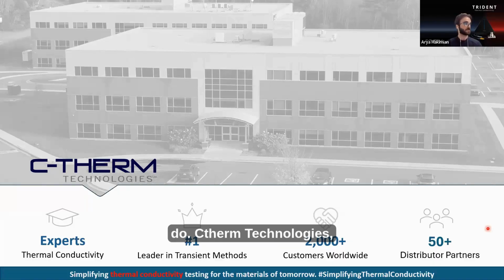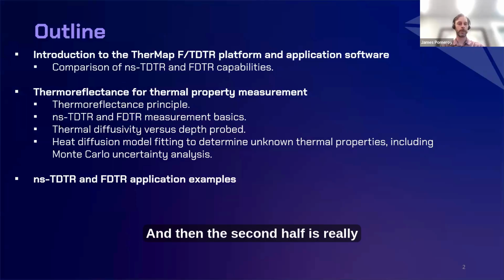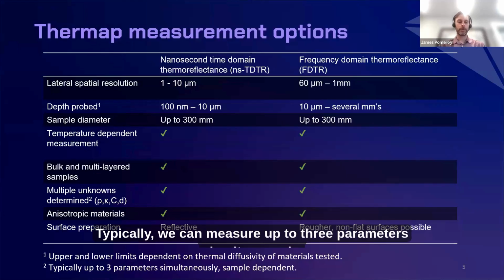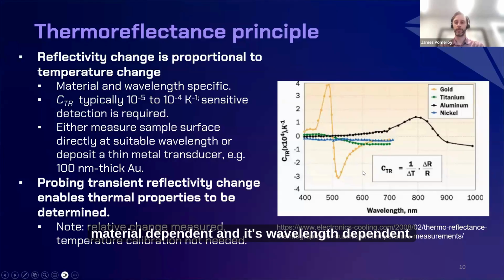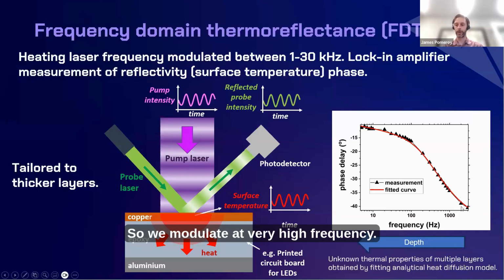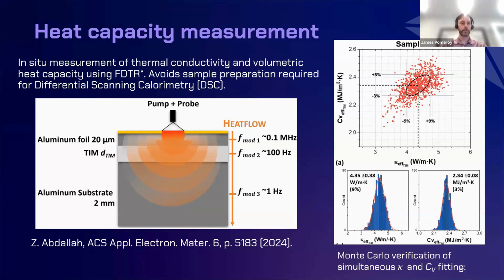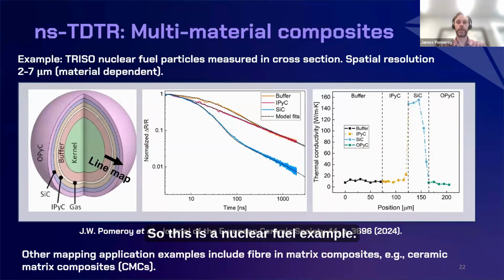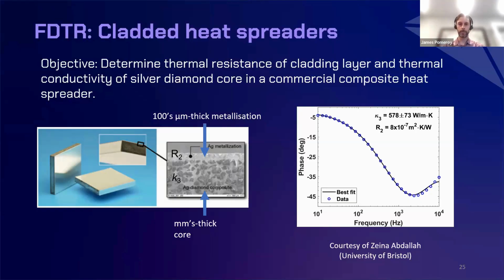Exploring Thermal Properties with Frequency/Time Domain Thermoreflectance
Special Guest Speaker: James Pomeroy, Co-founder at Thermap Solutions

Join C-Therm Technologies and Thermap Solutions for a live webinar on advanced thermal property measurement techniques used to solve complex heat transfer challenges in modern materials and devices.

In this session, we will explore Time-Domain Thermoreflectance (TDTR) and Frequency-Domain Thermoreflectance (FDTR), two powerful microscale thermal characterization methods used to measure thermal conductivity, thermal interface resistance, and other critical thermal transport properties in thin films, semiconductors, electronics, and advanced materials.

If you work in materials science, semiconductor R&D, electronics packaging, thermal interface materials, nanomaterials, or thermal engineering, this webinar will help you better understand when and why TDTR and FDTR are used, what information they provide, and how they fit into a broader thermal testing strategy.

In this webinar, you will learn:

What TDTR and FDTR are, and how thermoreflectance-based thermal measurements work.

The key differences between TDTR, FDTR, and conventional thermal conductivity measurement methods.

How these techniques are used to evaluate thin films, coatings, interfaces, semiconductors, and other advanced materials.

Important instrumentation and system design considerations for accurate thermal property measurement.

How microscale thermal metrology supports product development, failure analysis, and thermal management research.

This webinar is ideal for professionals and researchers looking to improve their understanding of high-resolution thermal metrology and its practical value in real-world applications. Register now to see how TDTR and FDTR can help answer challenging questions in thermal characterization and support better material and design decisions.